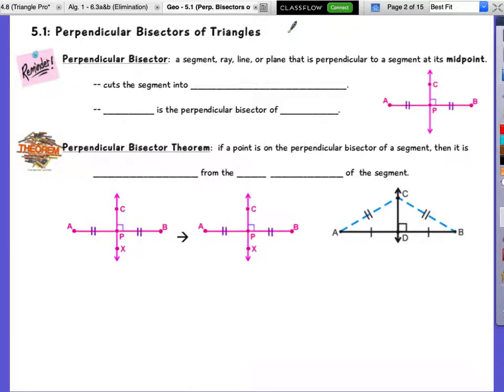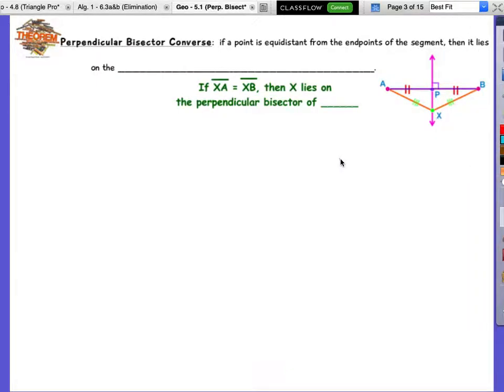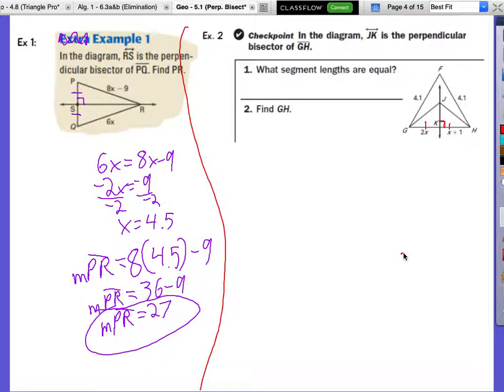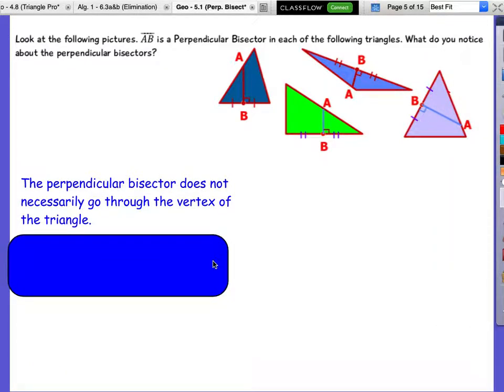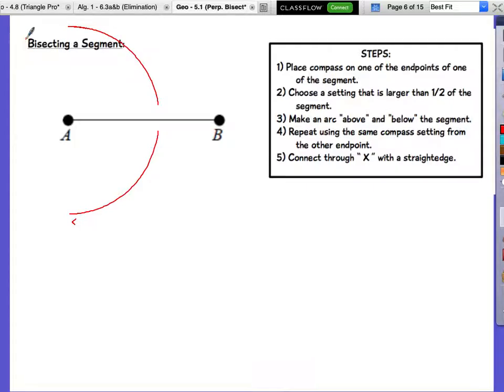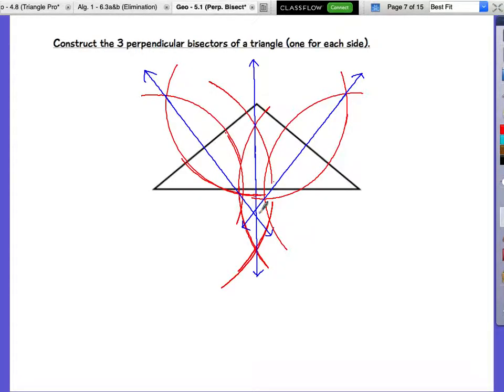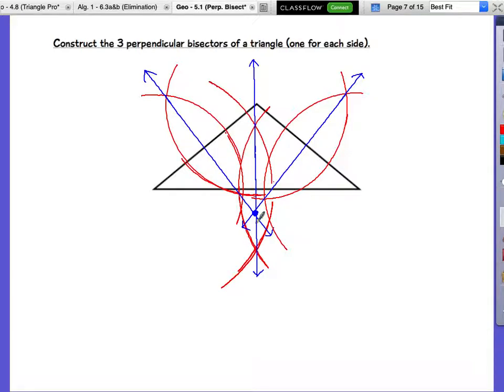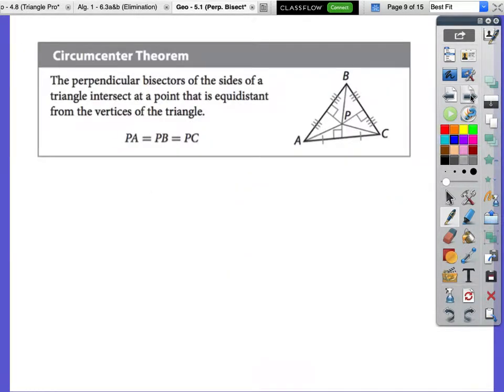Honors Geo- 5.1 Day 1 Video